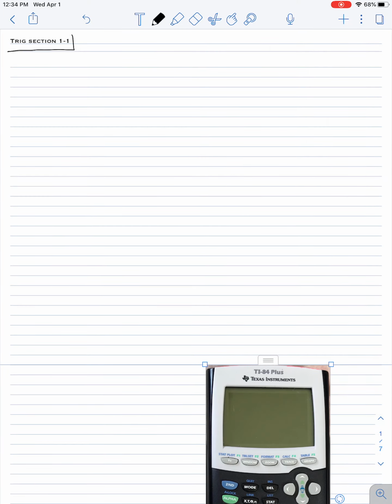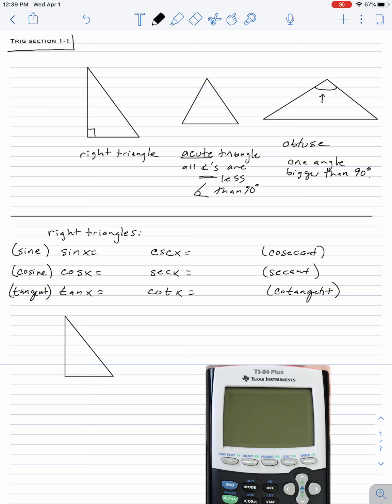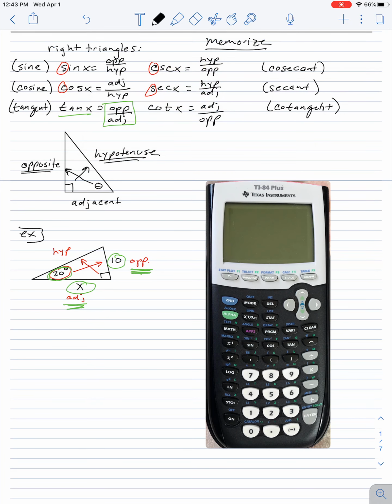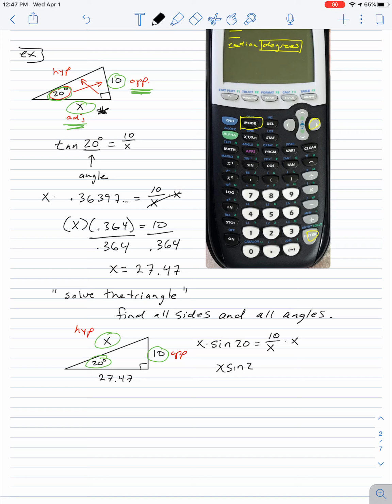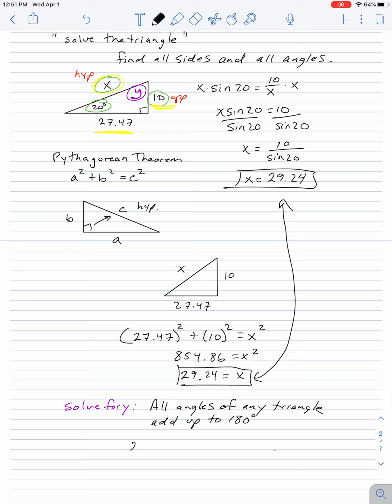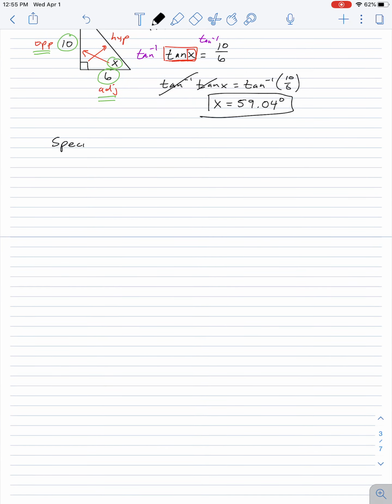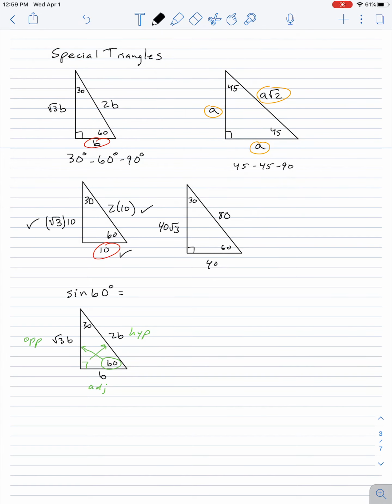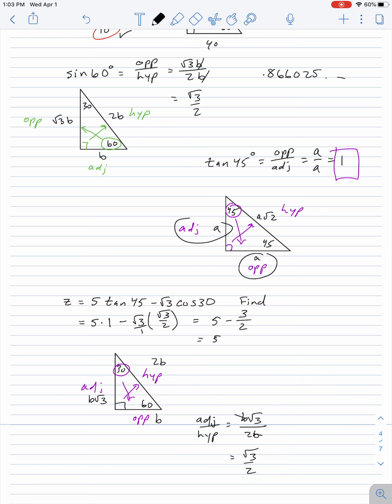Trig 1-1 solving right triangles